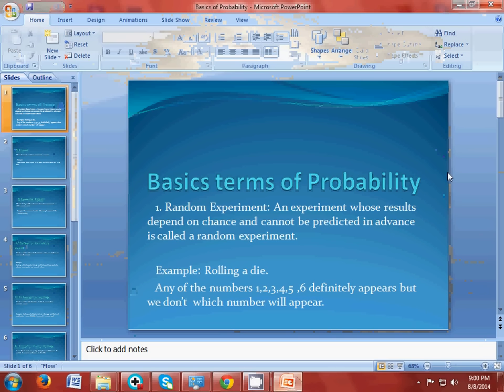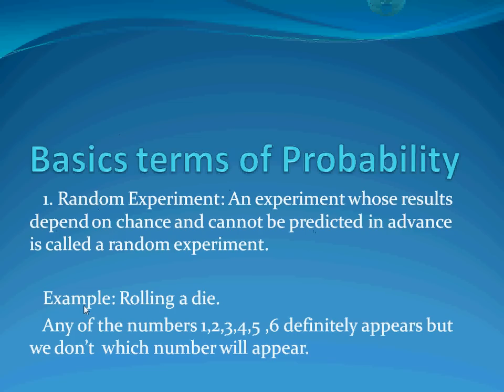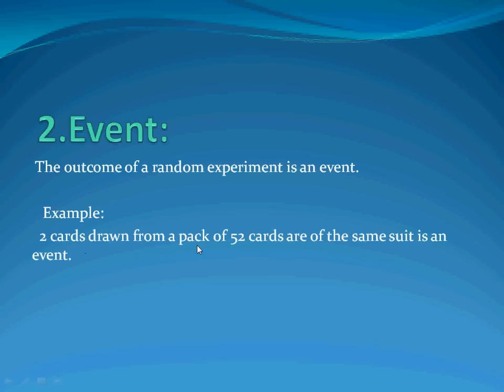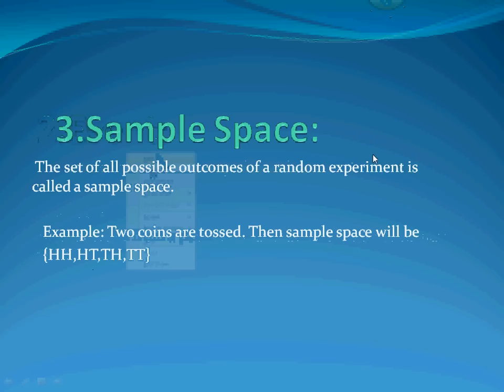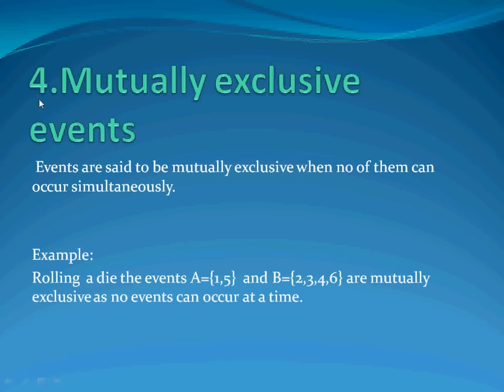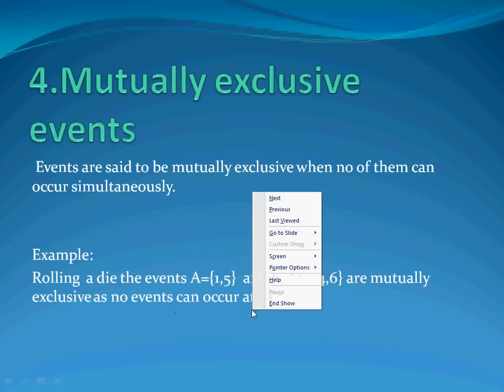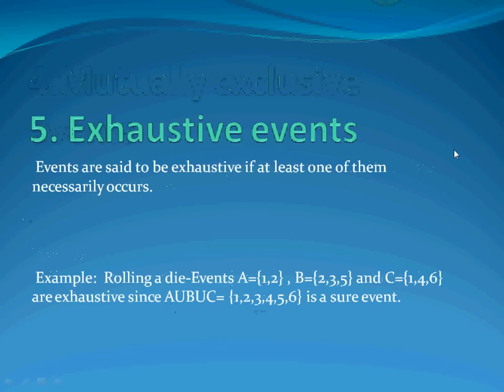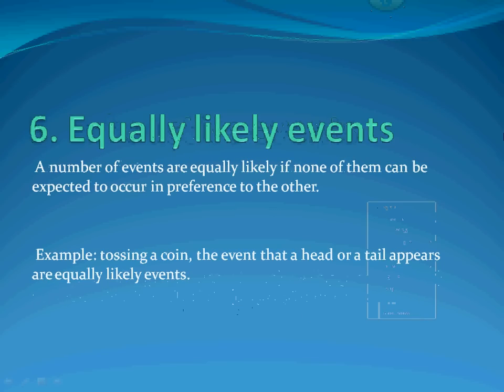Basic Terms of Probability | TutorTeddy.com